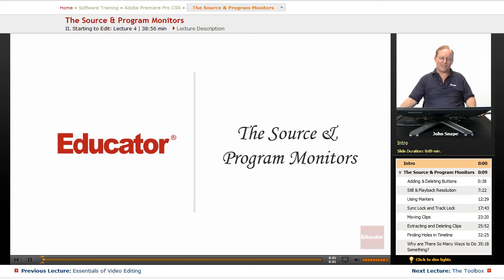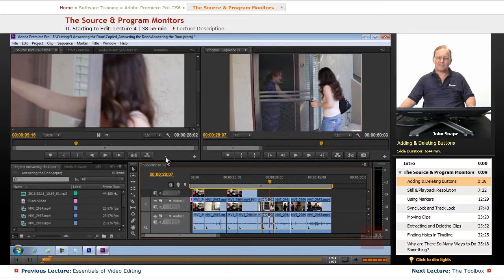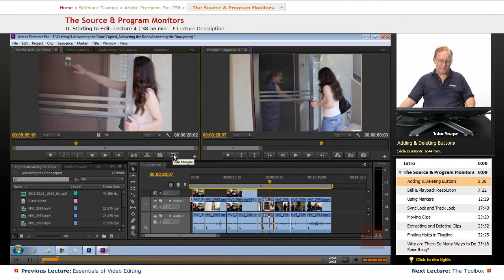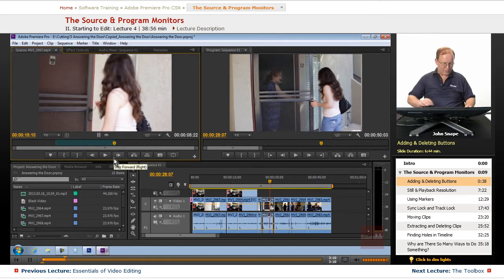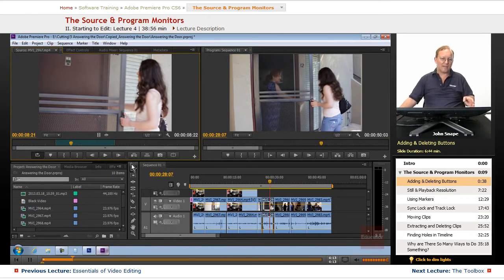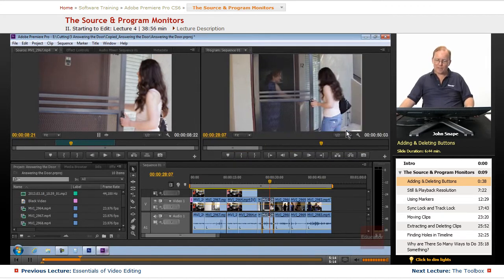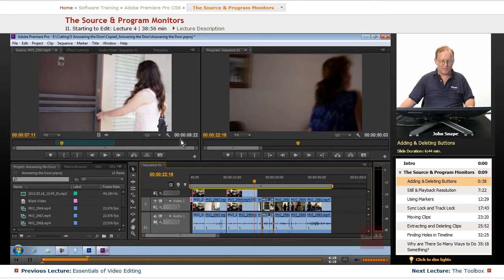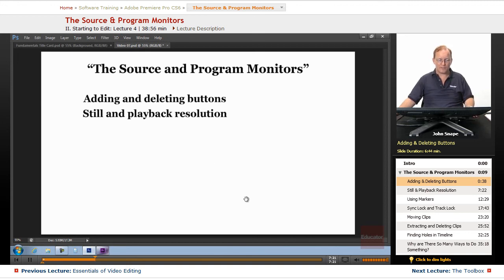"The Source & Program Monitors" | Adobe Premiere Pro CS6 with Educator.com